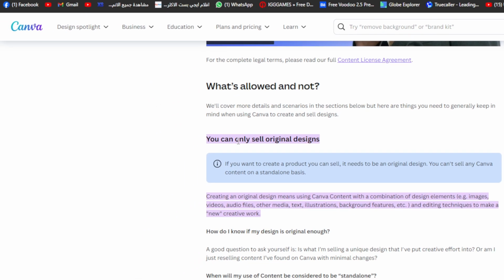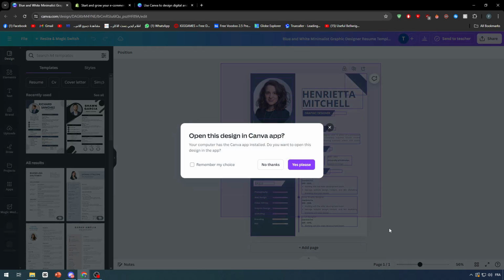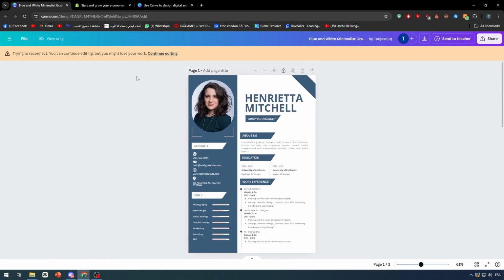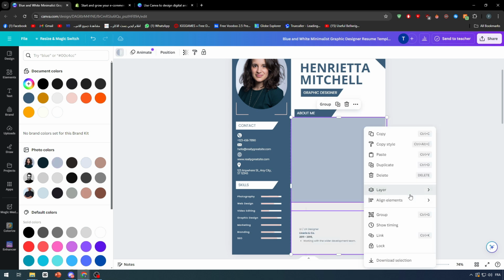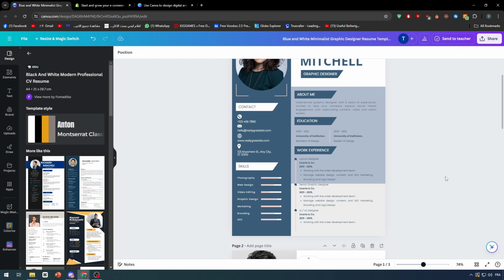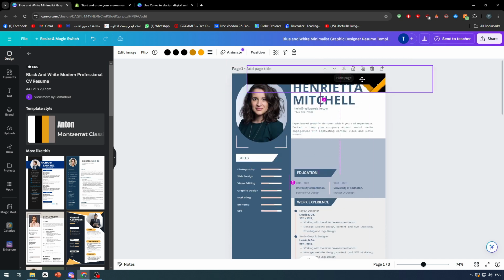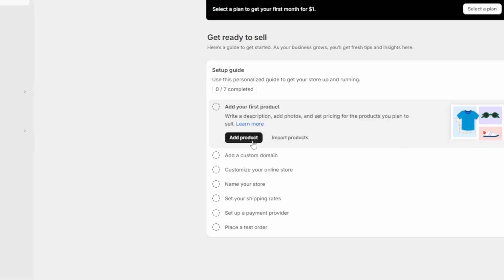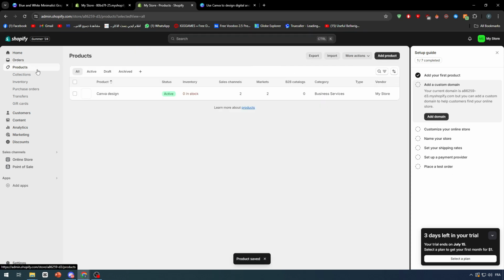How To Sell Canva Templates on Shopify ! (Full Tutorial)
Today we talk about sell canva templates on shopify,how to sell canva templates,sell canva templates